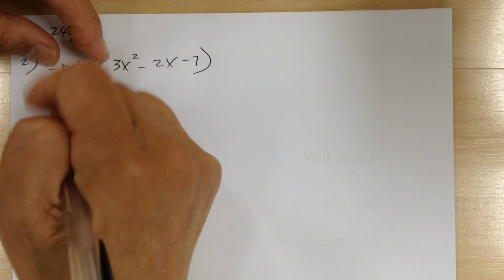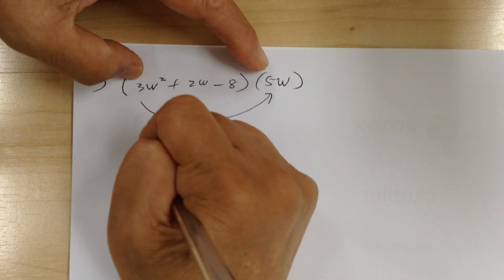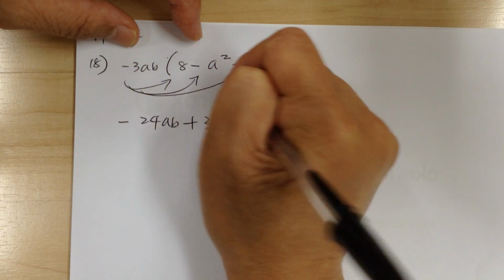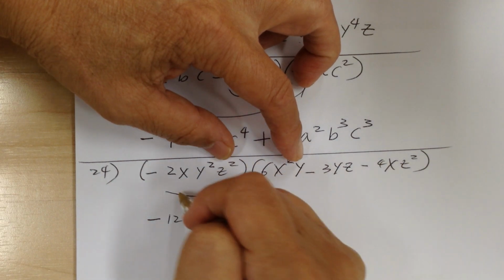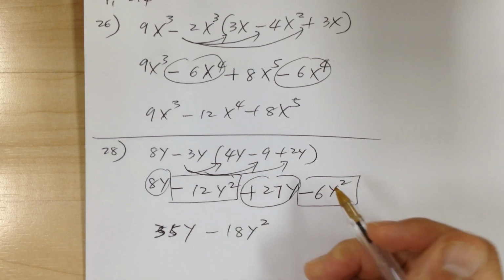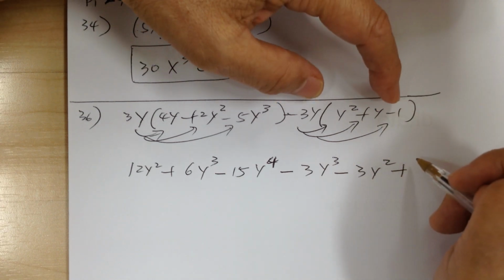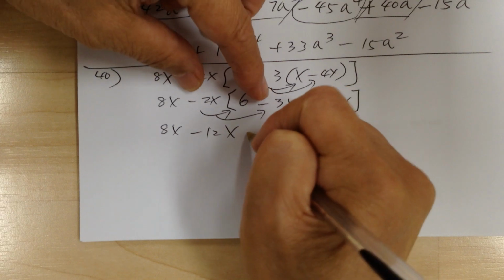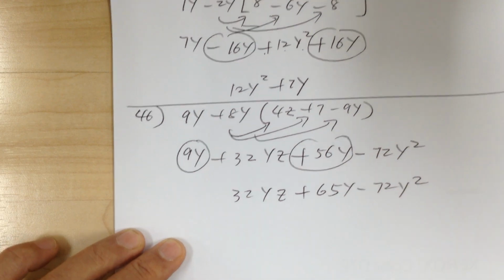Algebra 1 p.244 #2-46 evens